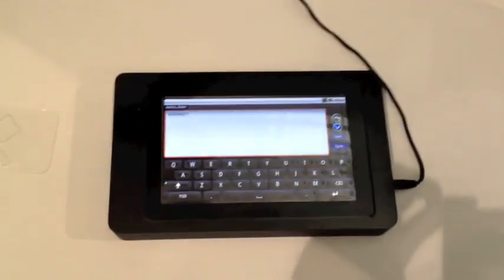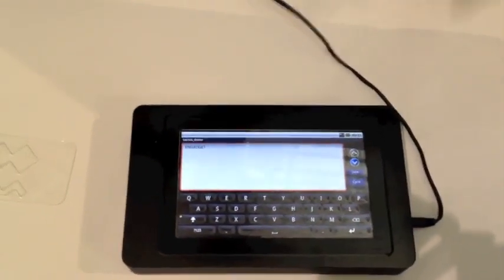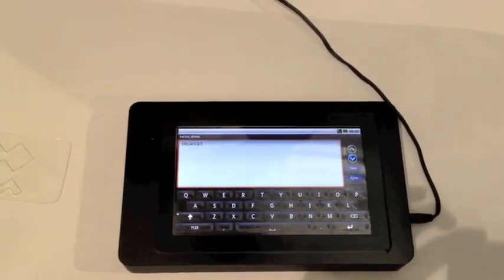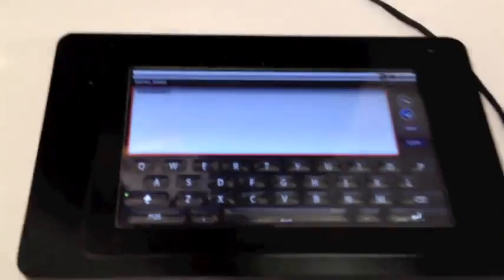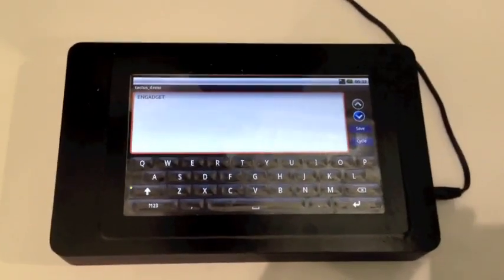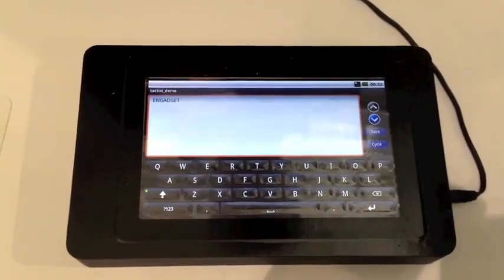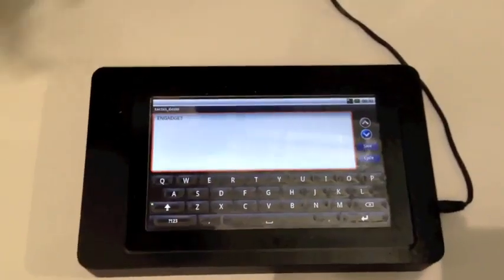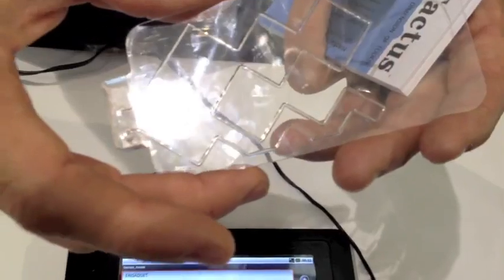Tactus Morphing Touchscreen Display Review | Engadget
Hands On Review of the Tactus Technology's Morphing Touchscreen Display - SID 2012. Tactus Technology, a small start-up out of Fremont, CA, made a big splash at this year's Society for Information Display (SID) conference. The company, which came to Boston, MA toting a single product, showcased an early prototype of its morphing touchscreen display. The screen, which looks and acts like all other smartphone and tablet displays, has a very special and unique feature: it can dynamically create and remove tactile keys on demand.

Engadget's video property is a part of the AOL On Network, which includes great video from Autoblog AOL Autos Moviefone Techcrunch The Huffington Post AOL On Entertainment AOL On Food and many other video properties. At Aol, we're in the business of making the internet better by producing high quality content that connects you with the best journalists, artists, and musicians. Leave a comment on any Aol video with your thoughts, feedback, and perspective!